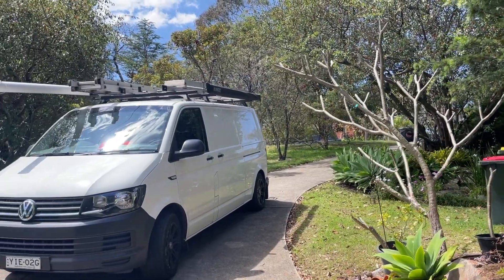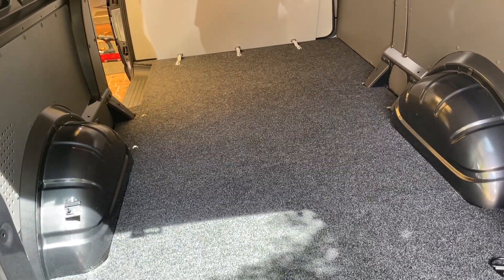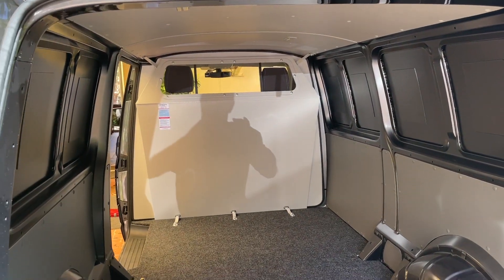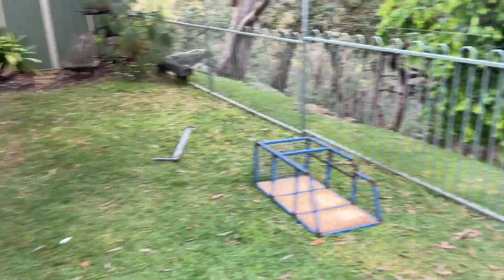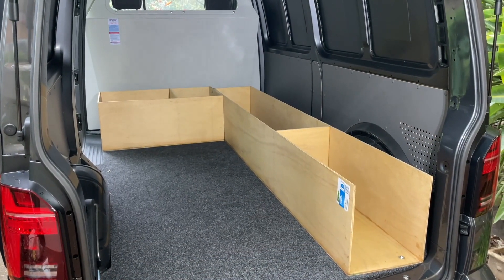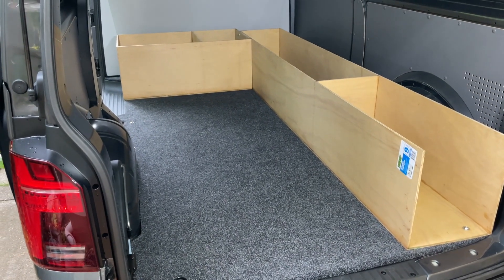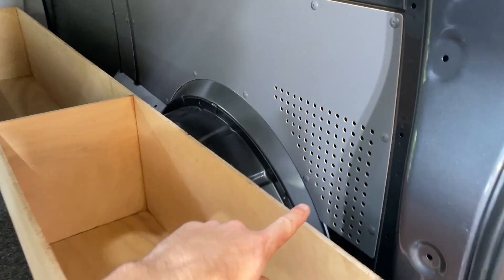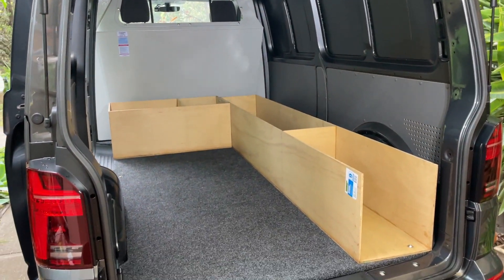HVAC VAN BUILD⎪Episode 2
In this video I start fitting out the new van. The first thing I did was install the Floor and Vapour Barrier. Then I started assembling the tool boxes, drawers etc.